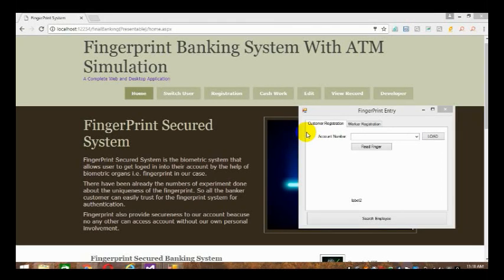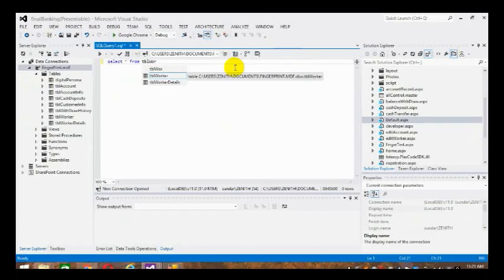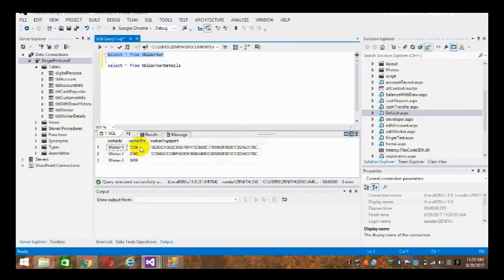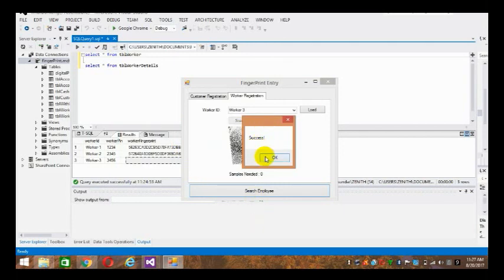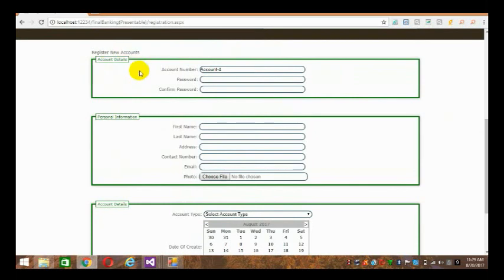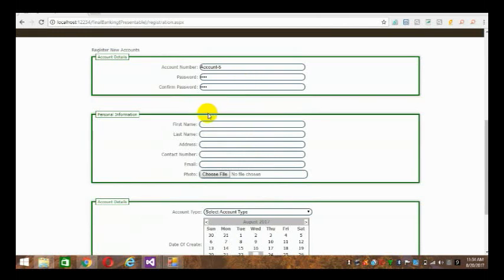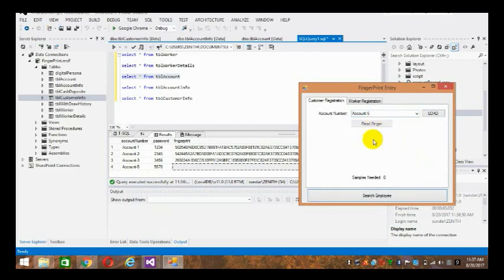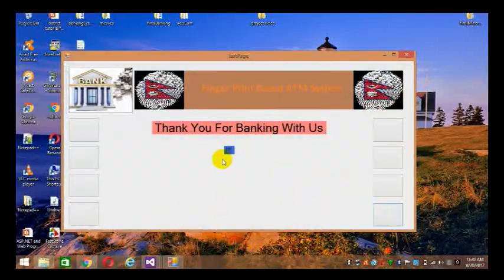[Registration Process]Fingerprint Banking System with ATM Simulation[Part 5]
project: Fingerprint Banking System with ATM Simulation
programming language: C# with Dot Net Framework
platform: web application(for banking) and desktop application(for ATM Simulation)
enjoy have fun
\m/